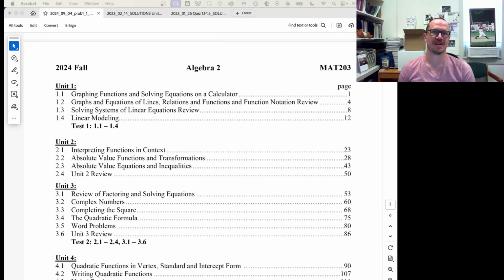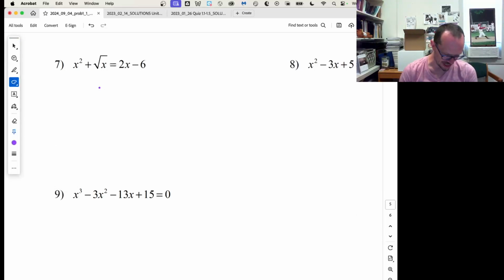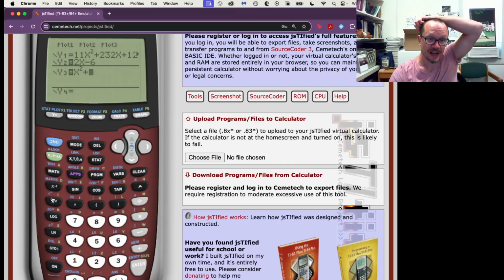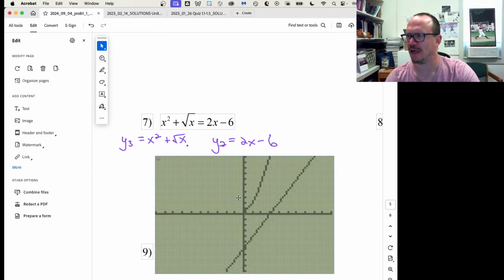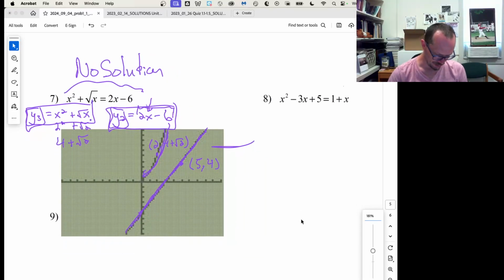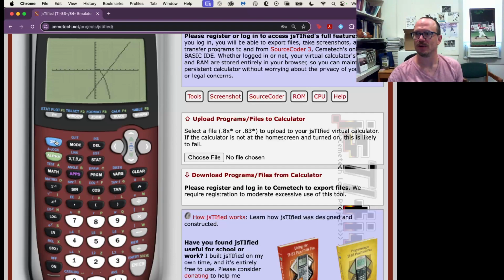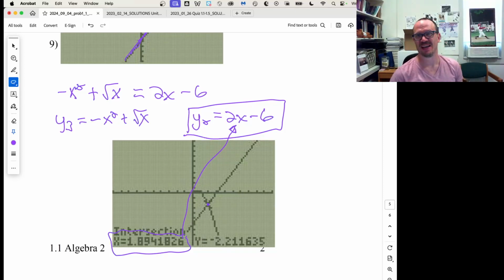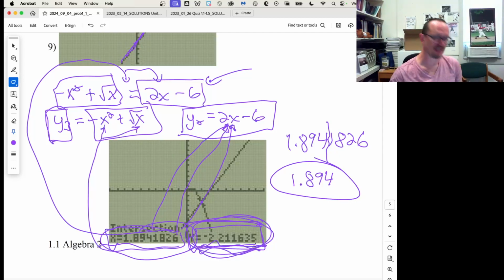Sorry for the hum! It's the air filter and I am not splurging on a filter to remove it from the stream any more. Perhaps I will see if I can get CA to foot the bill?